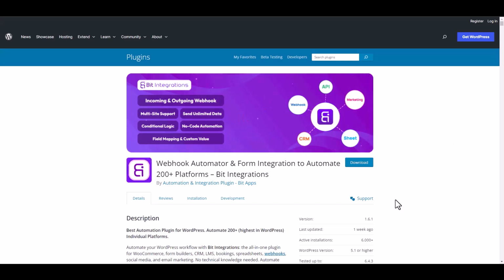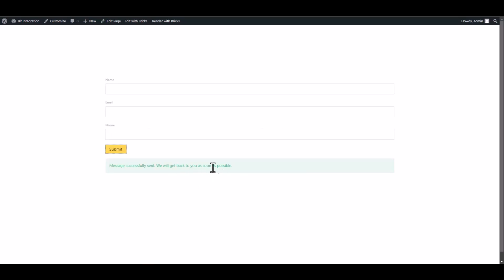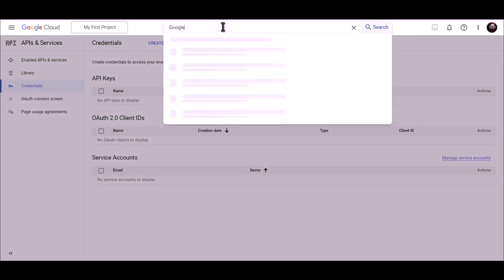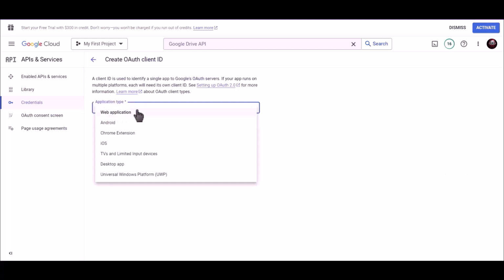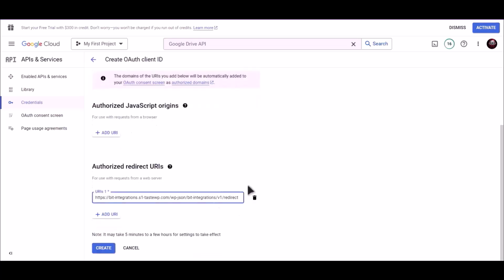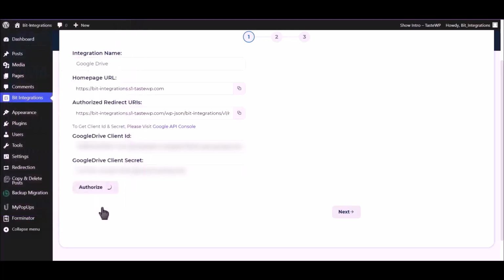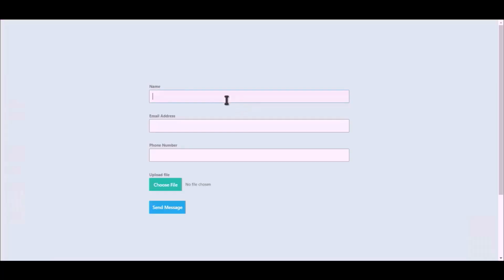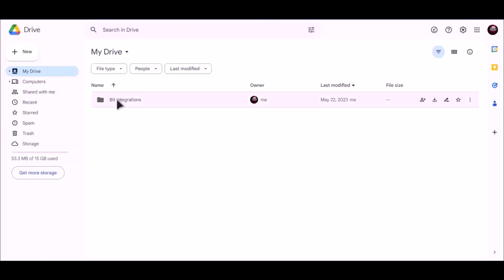Integrating Bricksforge with Google Drive | Step-by-Step Tutorial | Bit Integrations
🚀 Elevate your file storage and synchronization game with our comprehensive tutorial on seamlessly integrating Bricksforge with Google Drive using the powerful Bit Integrations WordPress plugin. Discover how to effortlessly store and sync your form submissions and uploads with Google Drive, streamlining your data management efforts!

Join us in this illuminating video as we walk you through the step-by-step process of integrating Bricksforge with Google Drive, a leading file storage and synchronization service. Unleash the power of data automation and take your form submissions and file storage to the next level!

Key Highlights:
✅ Detailed walkthrough of integrating Bricksforge with Google Drive using Bit Integrations for WordPress.

🔗 Whether you're a blogger, business owner, or data enthusiast, this integration empowers you to effortlessly manage and sync your Bricksforge data and uploads with Google Drive. Join us now to experience the efficiency of seamless data integration!